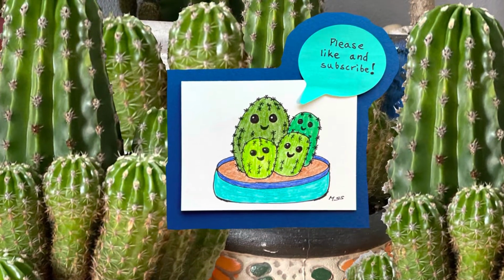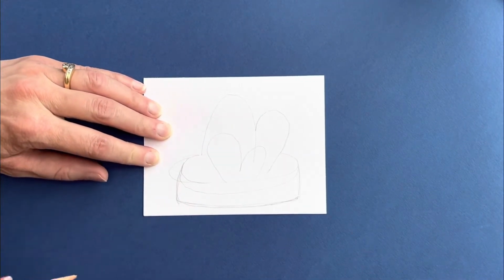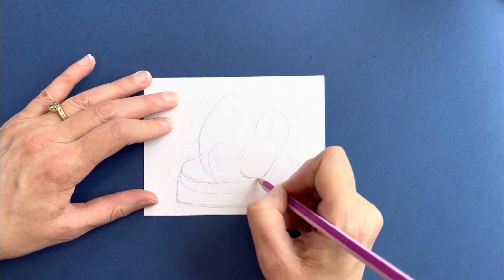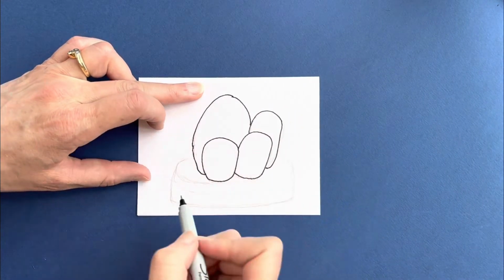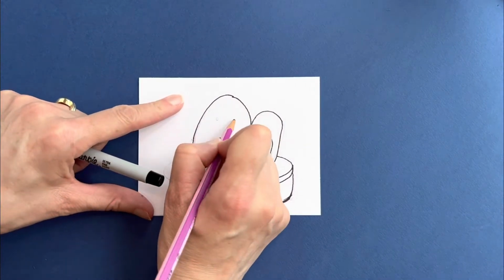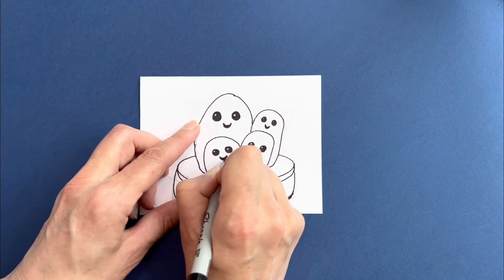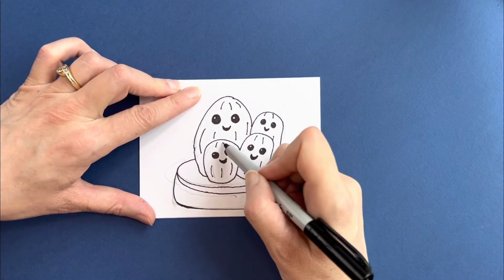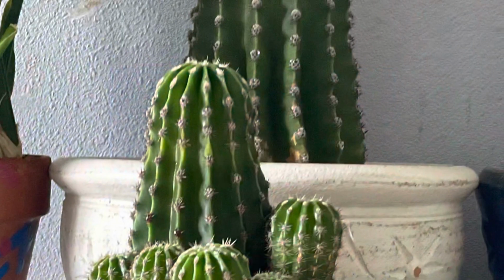How to Draw a CACTUS FAMILY Card for Mom’s Day or Dad’s Day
This how to draw a cactus family video makes drawing easier with lots of tips and step by step instructions. This cactus drawing is perfect for a Mother’s Day card, Father’s Day card, or a card for a growing family. You can customize this picture by adding more little cactus.

I drew this card as a Father’s Day Card for my husband, and each of the four cactus represent a member of our family.

Materials:
      Card Stock 60lb
      #2 Pencil
      Fine Point Sharpie

You may enjoy some of my other EASY DRAWINGS for card art and more ideas from my channel, Doodle Dragon:

Hope to see you then!

Your Doodle Dragon

Find more doodle drawings for Mother’s Day Cards and Fathers Day Cards on this Chanel!

I hope that you enjoy the card art!

Sincerely,

Your Doodle Dragon